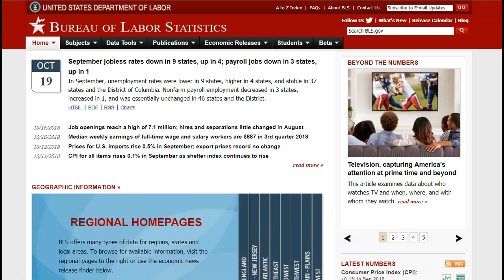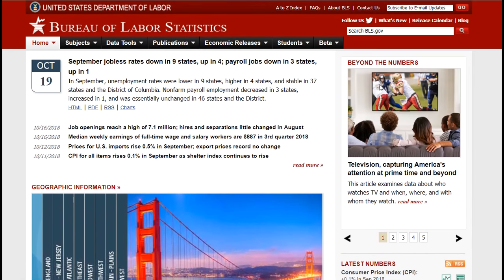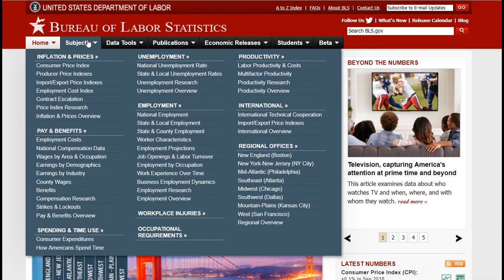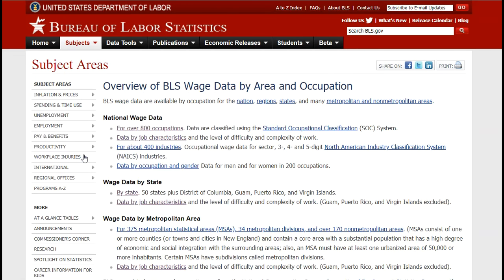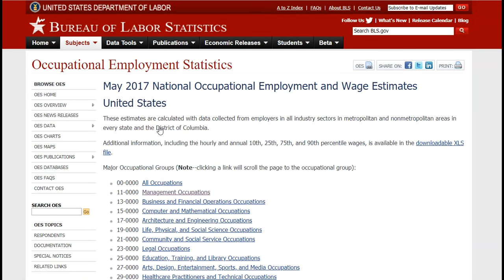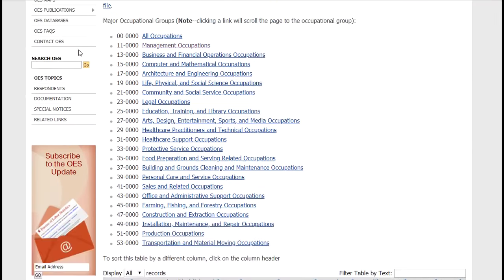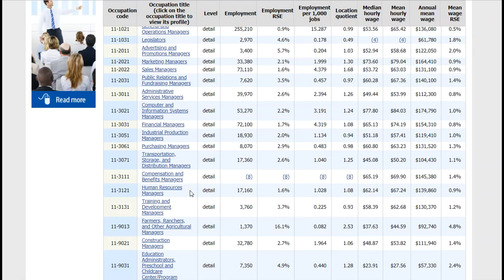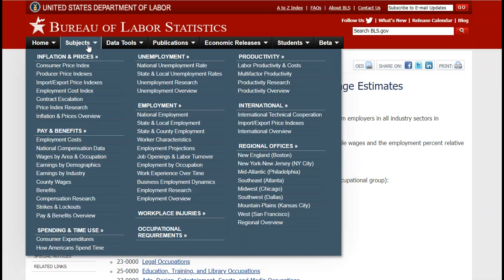BLS: Finding Wage and Occupation Data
Video showing how to find wage and occupation data in the Bureau of Labour Statistics